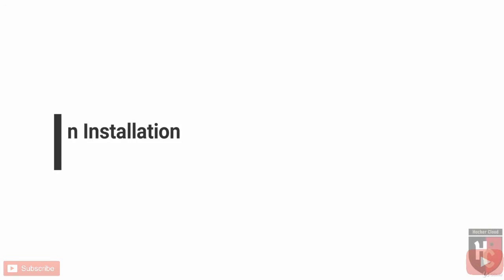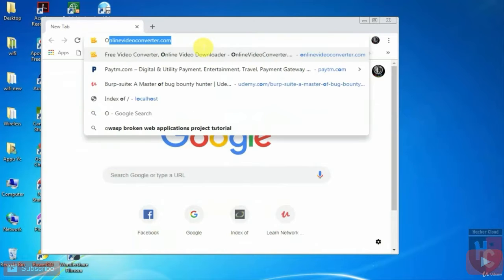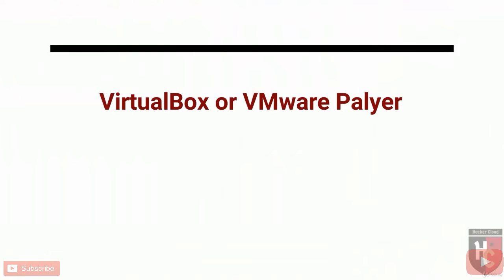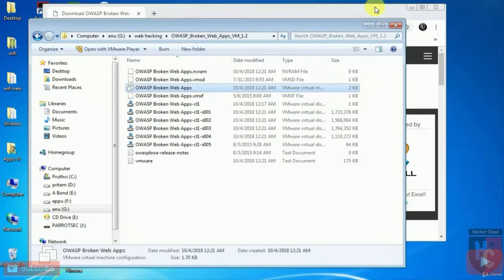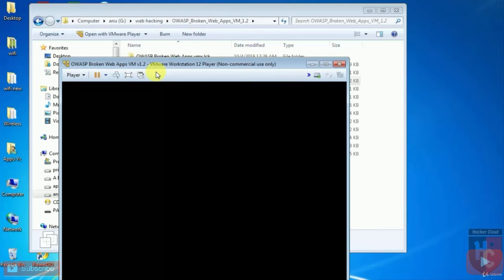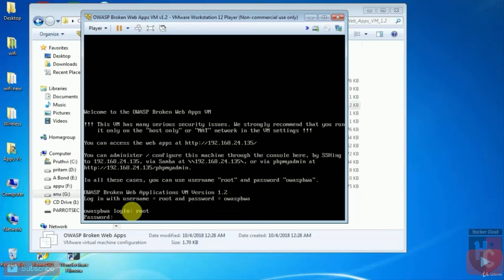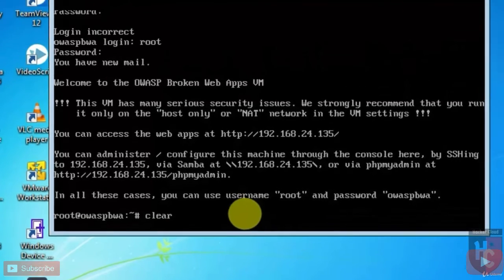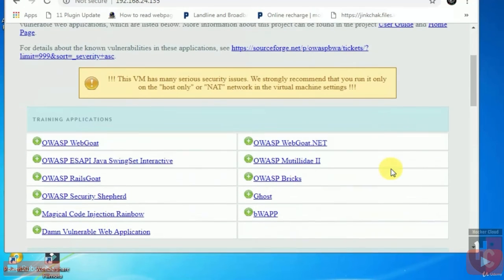Hacking Lecture 1 - OWASP Broken Web Application Installation